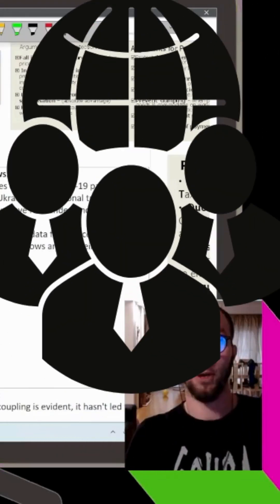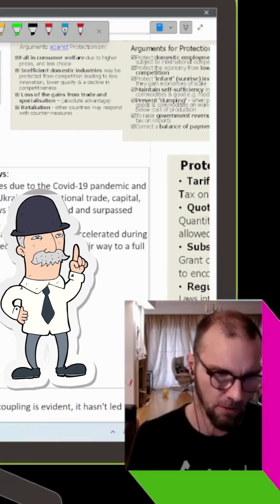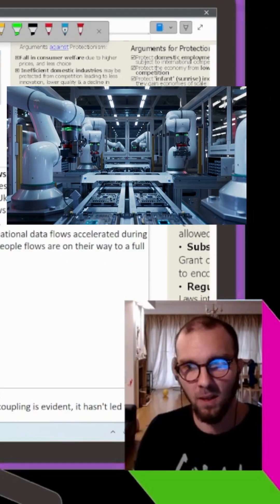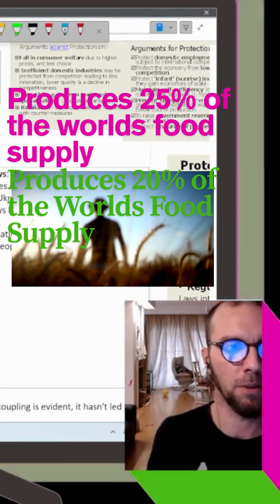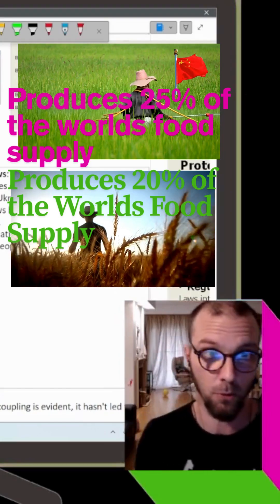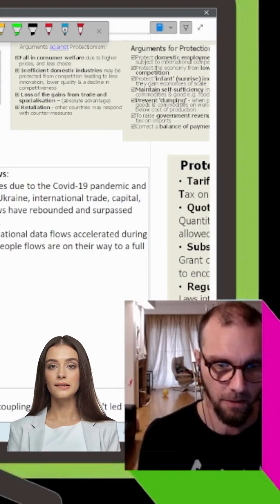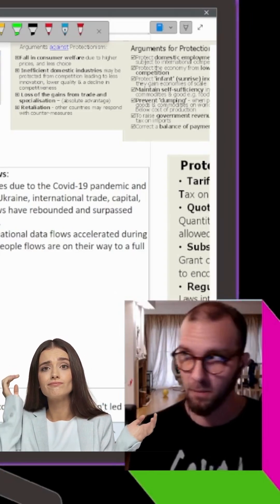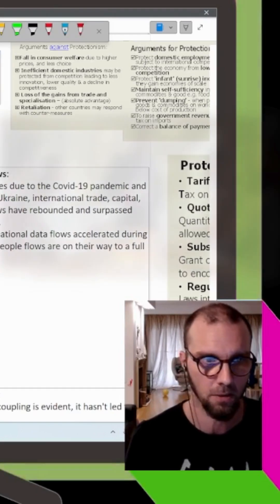Not THOSE Regional Economies Dummy! The "other" Regional Economies...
The trade war between China and the United States, along with the decoupling of their tech sectors, has had significant implications for global food production and the broader economy. Let's break this down:

Trade War and Food Production
The trade war has seen both countries impose tariffs on each other's agricultural products. For instance, China has placed tariffs on American farm products like soybeans, grains, and meat12. This has disrupted traditional supply chains and forced both countries to seek alternative markets and suppliers. The U.S. has increased its exports to other countries, while China has boosted its agricultural self-sufficiency and diversified its import sources3.

Tech Decoupling
The technological decoupling between the U.S. and China, particularly in the tertiary (services) and quaternary (knowledge-based) sectors, has led to reduced collaboration and increased competition in areas like AI, semiconductors, and telecommunications45. This decoupling impacts food production indirectly by affecting the technologies used in agriculture, such as precision farming, supply chain logistics, and food safety monitoring.

Historical Context of the Secondary Sector
The secondary sector, which involves manufacturing and industrial production, has historically been crucial for economic development. In the context of food production, this sector includes food processing and packaging industries67. The industrial revolution and subsequent globalization have enabled mass production and distribution of food, making it more accessible globally. However, this has also led to challenges like environmental degradation and loss of local food traditions6.

Globalization
Globalization has significantly impacted food production by facilitating international trade and the exchange of agricultural technologies89. It has allowed countries to specialize in certain crops and export them worldwide, increasing food availability and diversity. However, it has also made food systems more vulnerable to global market fluctuations and trade disputes10.

Economic Growth
Economic growth has driven advancements in agricultural productivity and food security. As economies grow, investments in agricultural research, infrastructure, and technology increase, leading to higher yields and more efficient food production1112. However, rapid economic growth can also lead to environmental challenges and increased demand for resources13.

Global Welfare
Global welfare, including food security and nutrition, is closely tied to the stability and efficiency of food production systems. Trade wars, technological decoupling, and economic policies can all impact food prices and availability, affecting the welfare of populations worldwide141516. Ensuring resilient and sustainable food systems is crucial for maintaining global welfare, especially in the face of climate change and geopolitical tensions14.

In summary, the interplay between trade policies, technological advancements, historical industrialization, globalization, economic growth, and global welfare shapes the complex landscape of food production and distribution. Each factor influences the others, creating a dynamic system that requires careful management to ensure food security and sustainability.